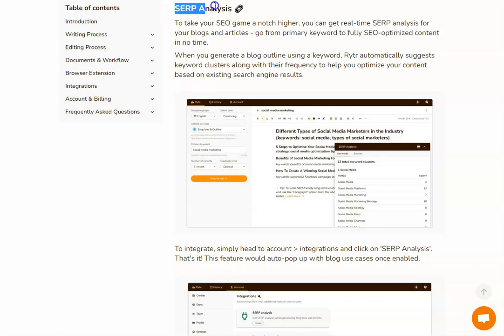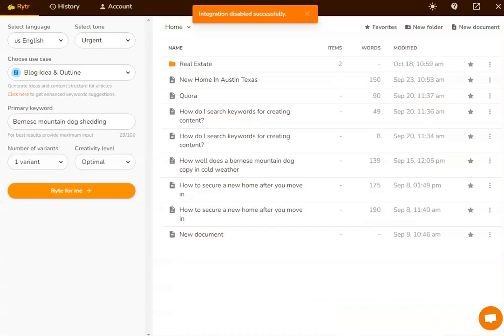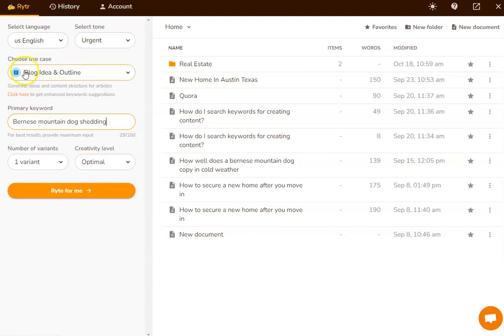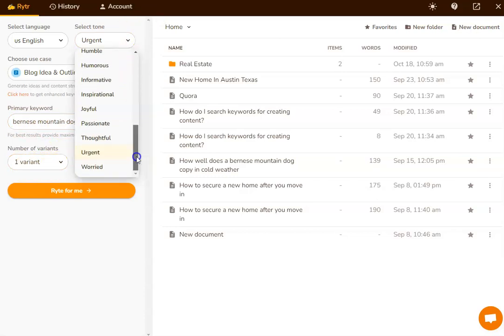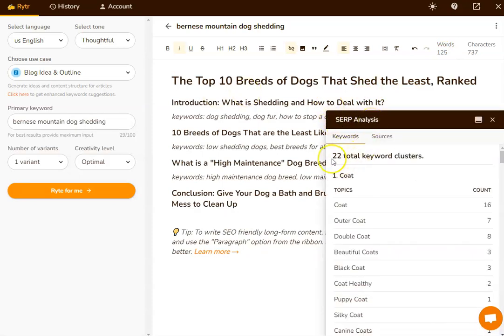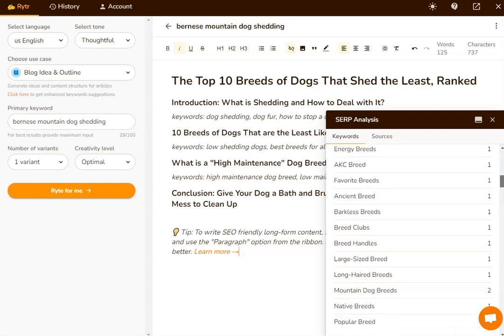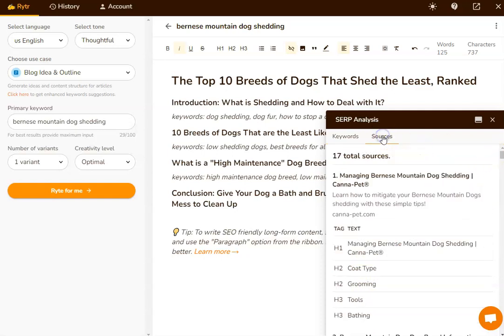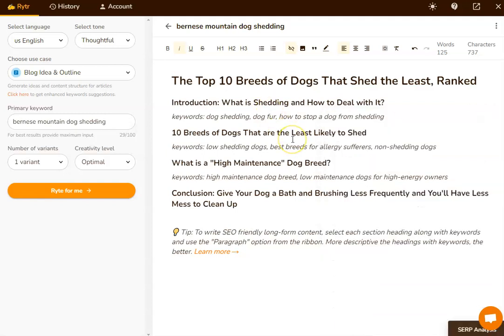Rytr Tutorial 🛑 TURN ON THIS FEATURE NOW [Secret SERP Feature]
In this Rytr tutorial we show you the secret SERP feature hidden in the accounts menu. We show you how to turn on his SERP feature and how it will benefit you with your SEO.

⏰Timestamps⏰
0:00 Intro
0:16 Writecream.com
10:00 Summary